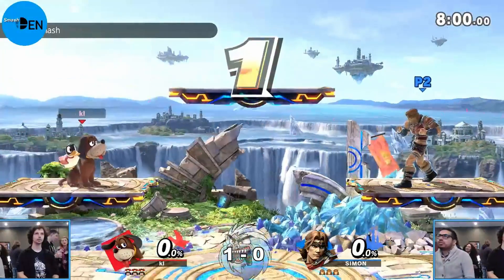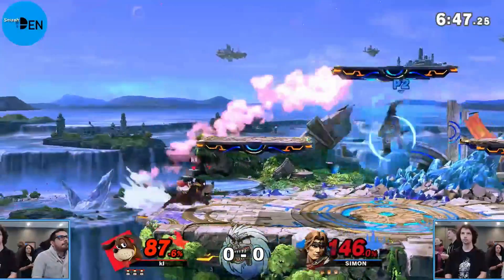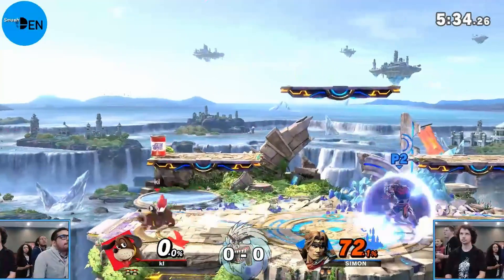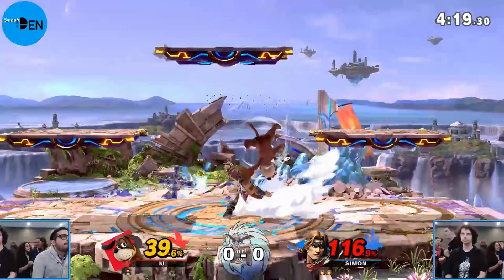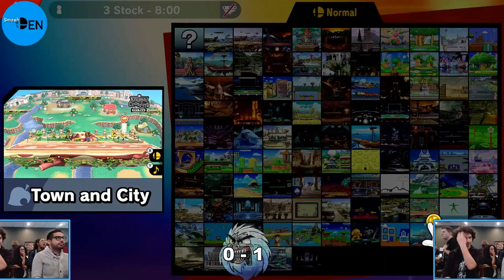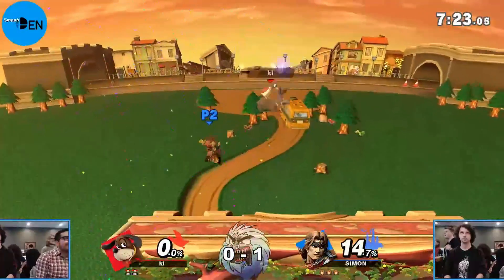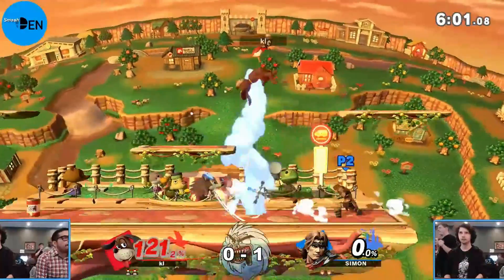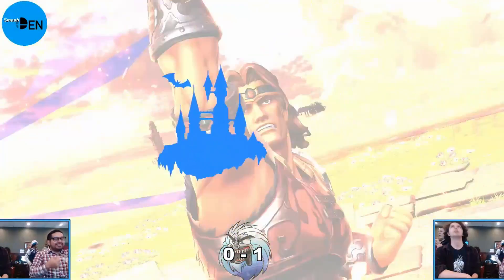Elite SmashDEN April: Losers Round 3 - klebnasty vs. Bodacious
Elite SmashDEN April: Losers Round 3
klebnasty vs. Bodacious